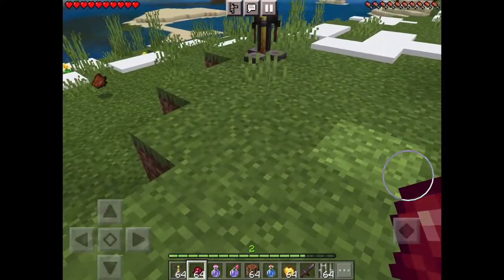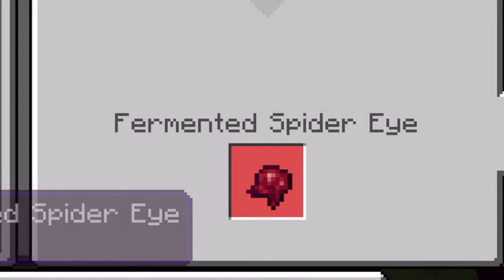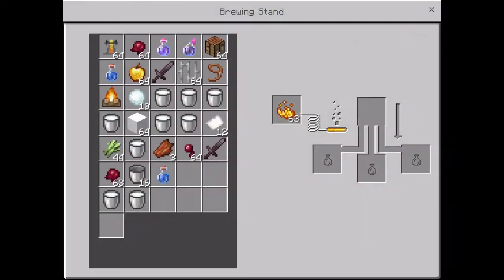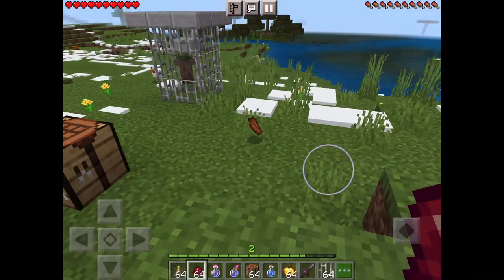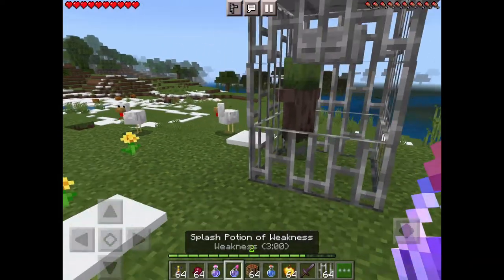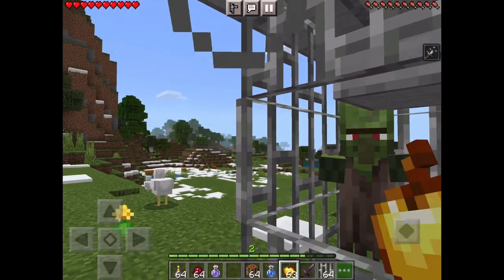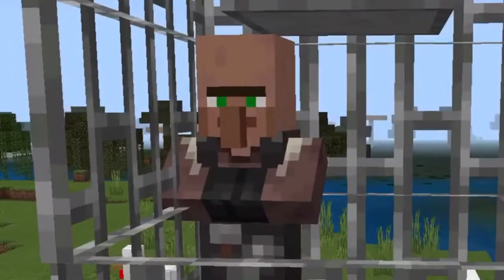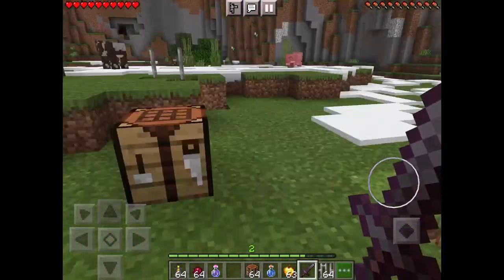How to cure a zombie villager in Minecraft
what's good youtube it's your boy AK THE GAMER, we're playing a game
because we are the gaming clan, we have a lot of games like Among us, minecraft dungens, Fifa and more... we also do collabs with other youtubers and friends. hope you enjoy the video, so pls comment what games you want us to play and have a great day.

Skyythegamer01

Akthegamer02